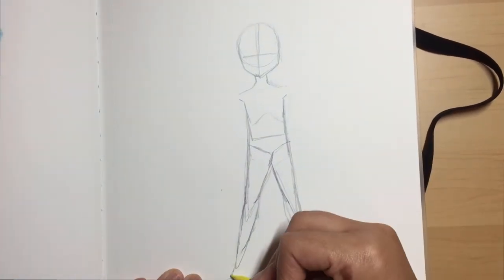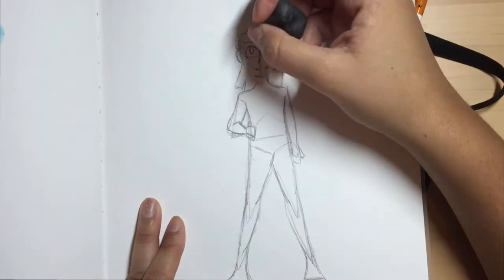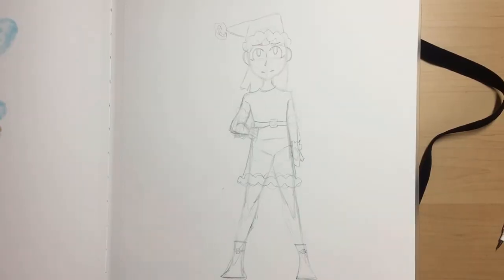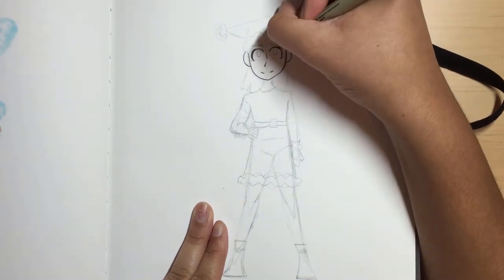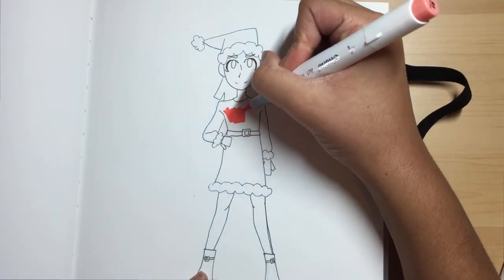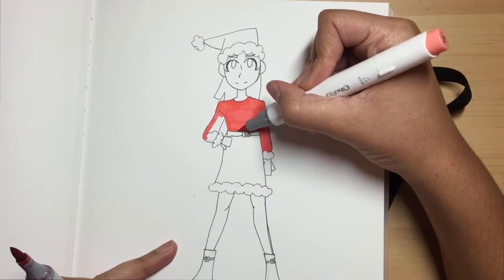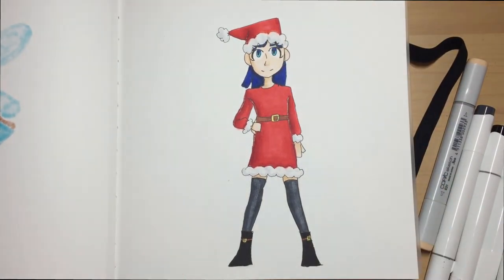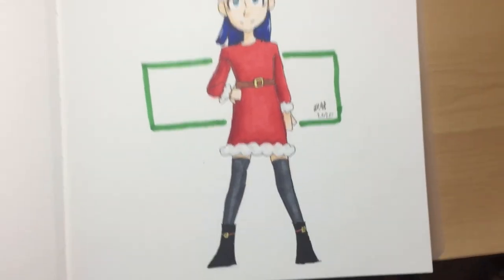Draw with me- Marker Illustration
Today I am drawing a holiday picture and coloring it with markers. I hope you enjoy the video.

Supplies Used:
Pencil
Ohuhu marker sketchbook
Copic markers
Ohuhu markers
Pigma Micron Fineliners
Uniball Signo white pen
Sakura Decorese white pen